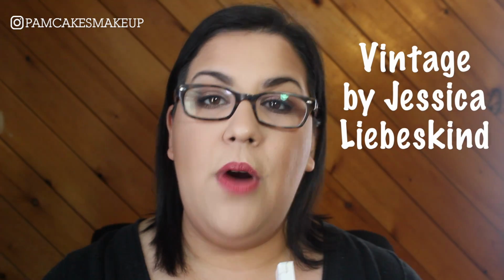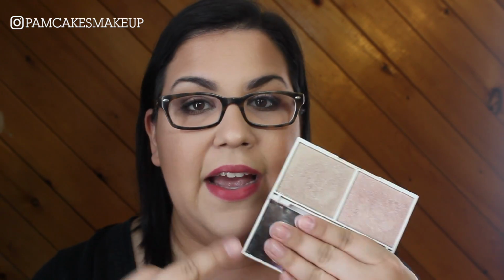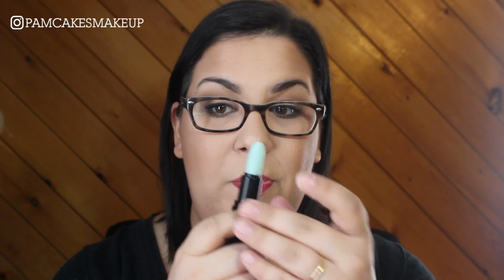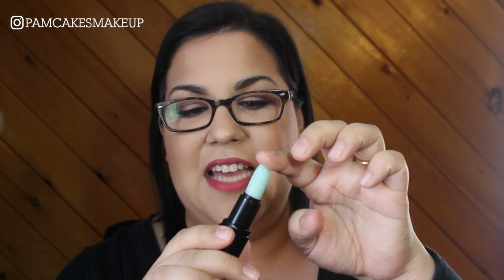JAN/FEB 2018 BEAUTY FAVES!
Here are this months and lasts months faves! Enjoy!

LOVE,
PAM!

♡PRODUCTS MENTIONED♡
LA GIRL FOUNDATION

MILANI ILLUMINATING FACE POWDER (AMBER NECTAR)

HARD CANDY EYE PRIMER

ELF LIP SCRUB MINT MANIAC

ABH LIQUID LIPSTICKS

COASTAL SCENTS CLASSIC BLENDER BRUSH

SEPHORA COLLECTION SPONGE

♡BRUSHES♡
BH COSMETICS CARNIVAL CELEBRATION SET (MY FAVE! PRICES VARY, WAIT FOR A SALE!)

MY FAVE COASTAL SCENTS BRUSHES

all my opinions are my own peeps! My wonderful husband likes to buy me beautiful makeup, I can't complain. No one is paying me to say nice things! I just actually really really like them.